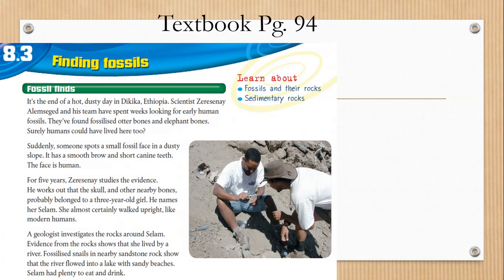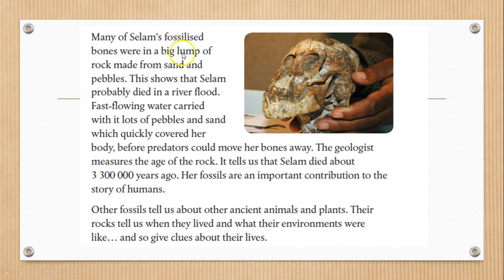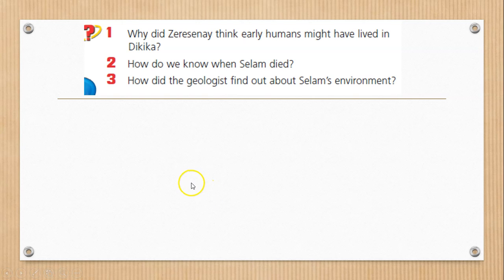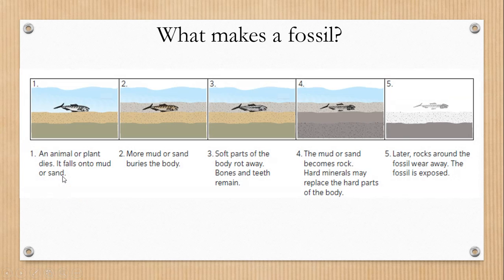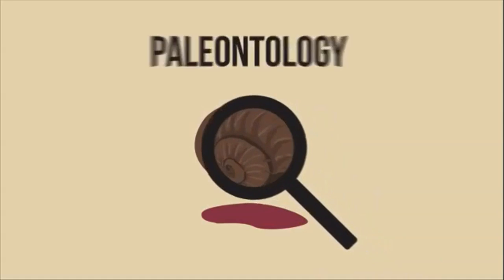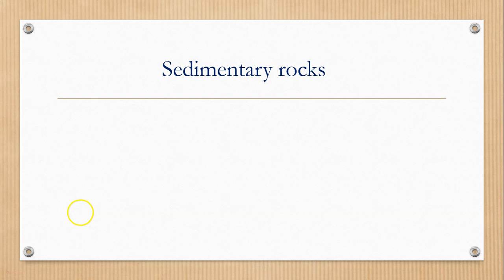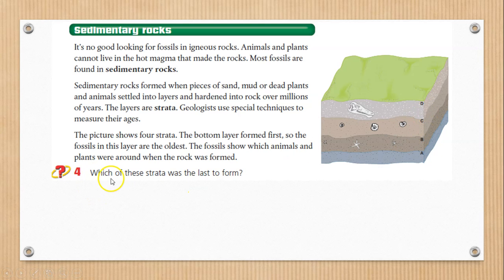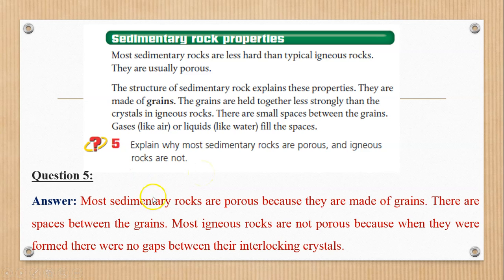Grade 8 Lesson 8.3 Finding fossils